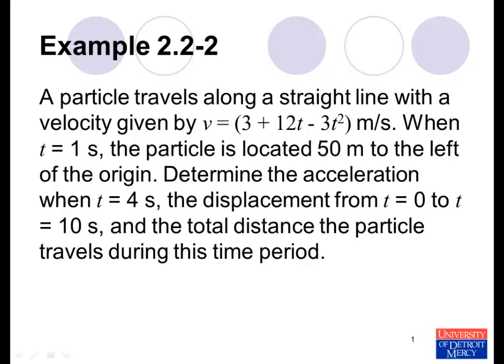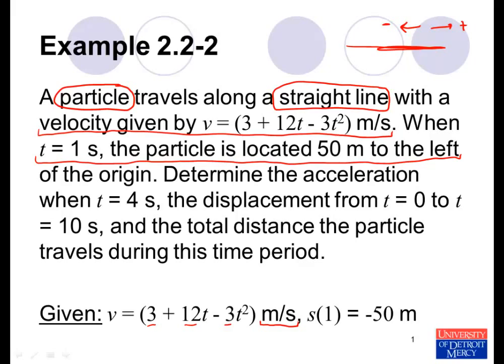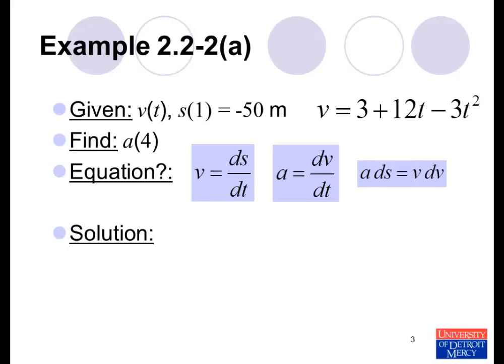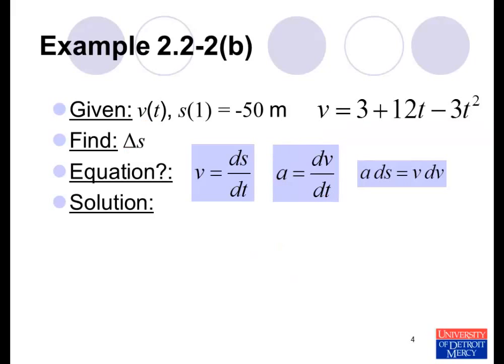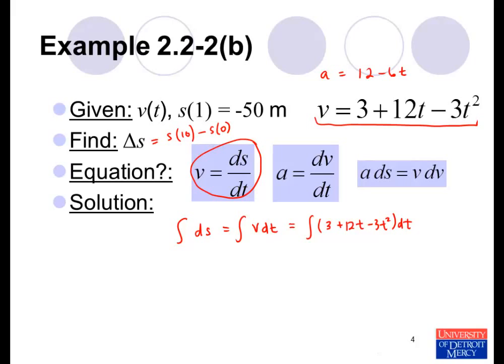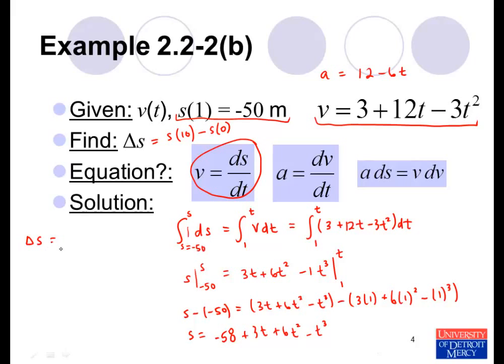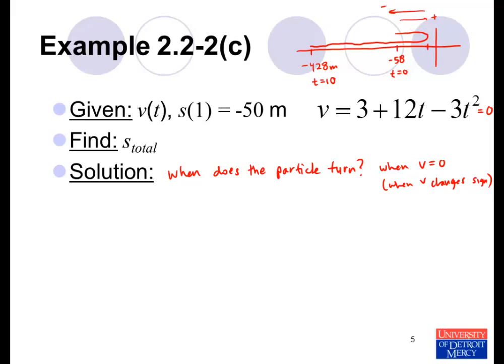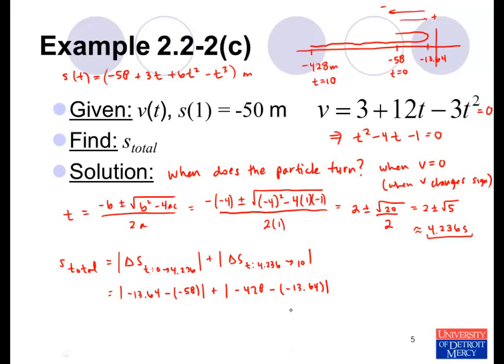Conceptual Dynamics Example Problem 2.2-2: Rectilinear Motion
This example problem is from the Undergraduate Mechanics text: Conceptual Dynamics. This problem is a rectilinear motion problem for a particle. The relationships between acceleration, velocity, position, displacement, and total distance traveled are examined.